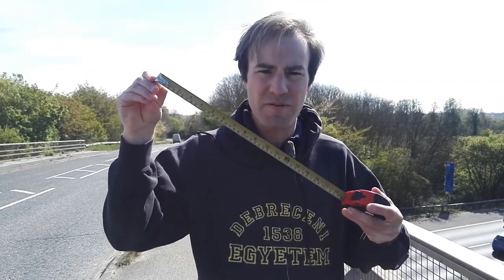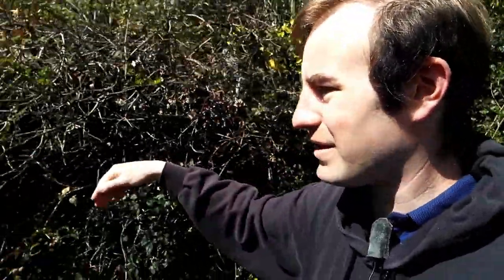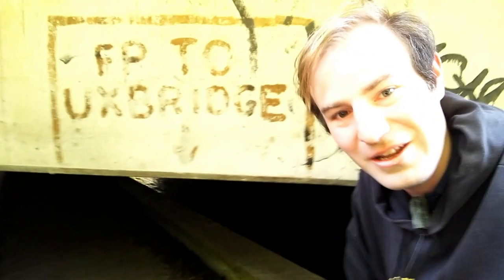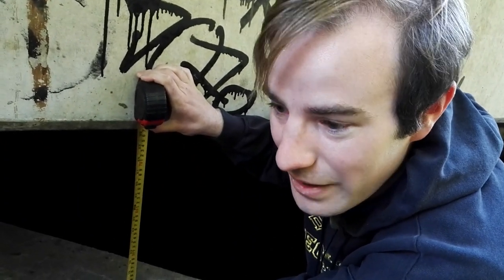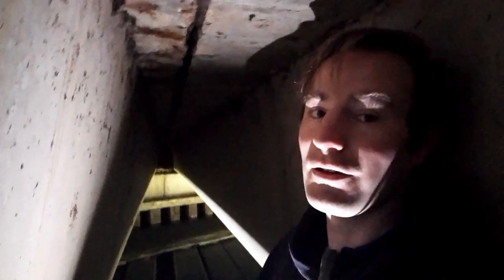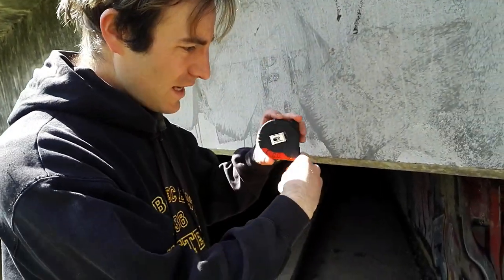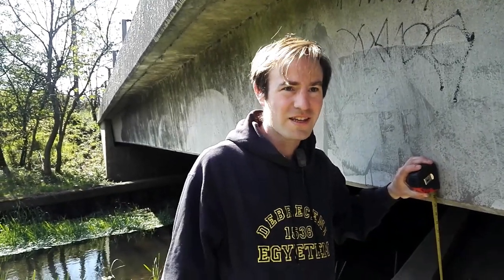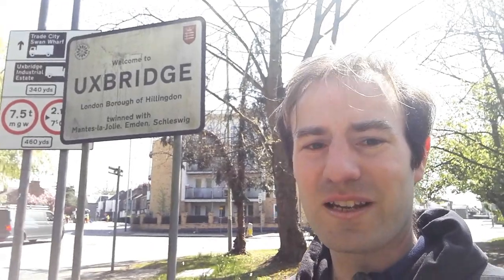The Lowest Bridge on a Public Right of Way in Great Britain!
A very very very low bridge which carries the M25 over a public footpath and the River Colne Brook. The bridge is accessed via a couple of footpaths off the Slough Road near Iver Heath and Uxbridge in the London Borough of Hillingdon.